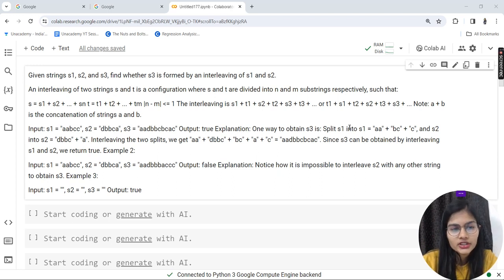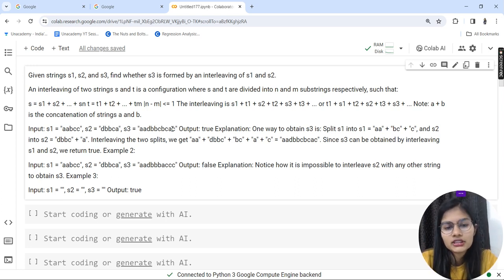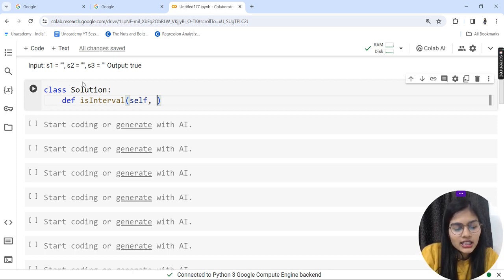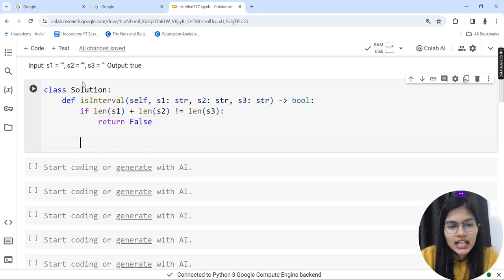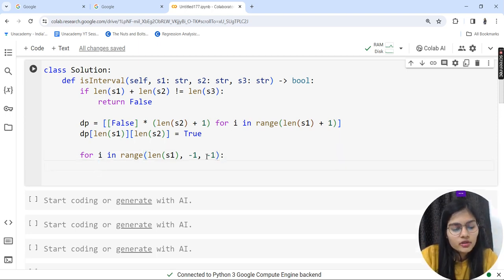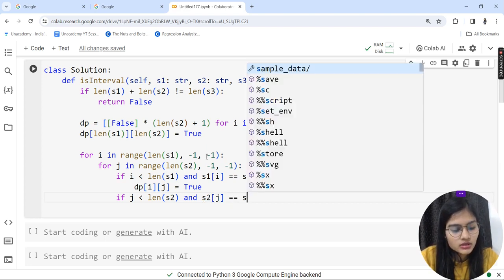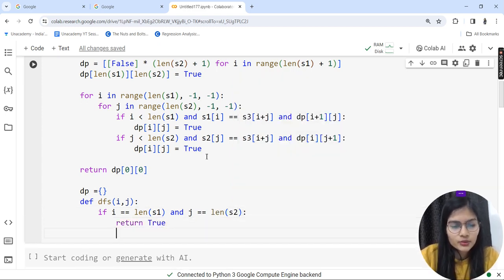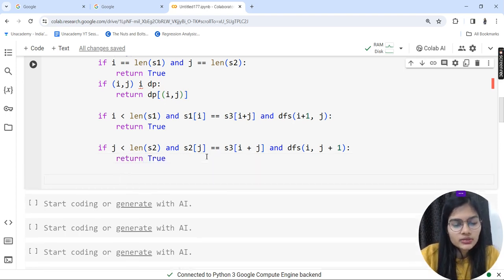Leetcode Practice Questions : PART 28 | Leetcode Questions explained with answers | Shambhavi Gupta